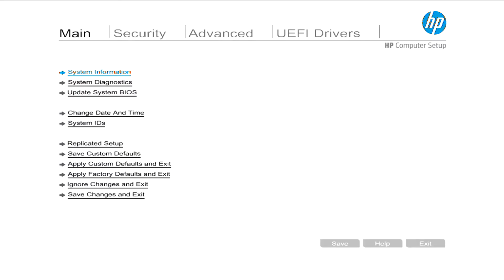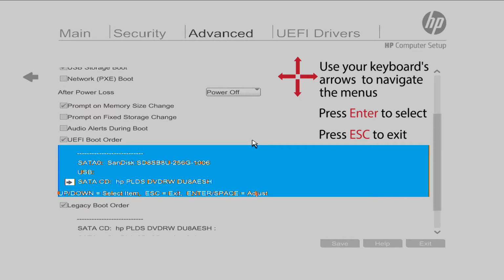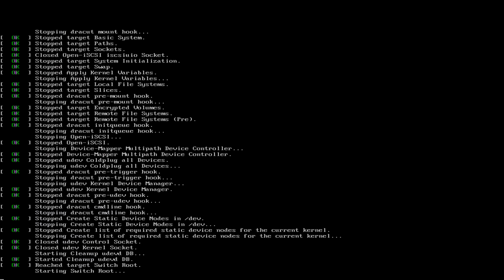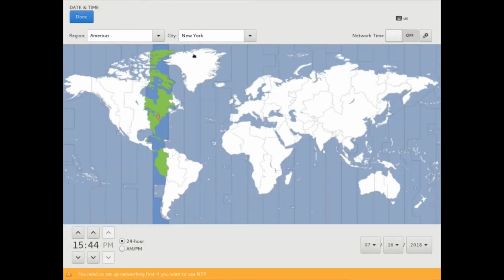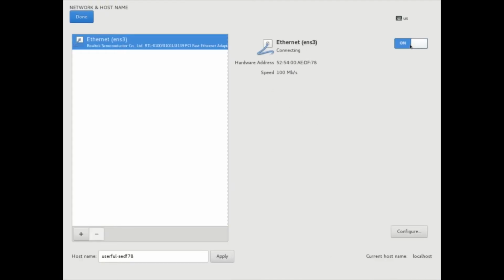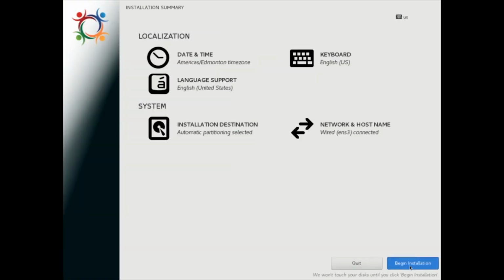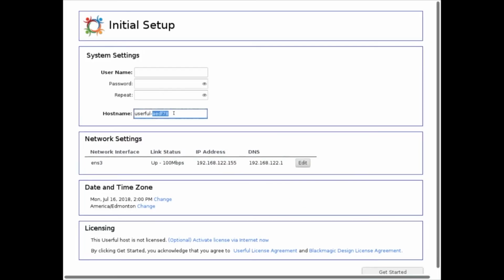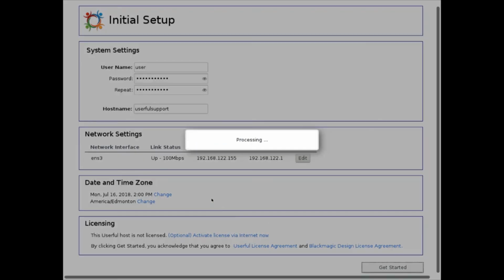Userful Tutorials: CD/DVD Install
Userful support tutorial video describing how to install the Userful software from a CD/DVD.

For more information about installation, or anything related to the Userful video wall platform